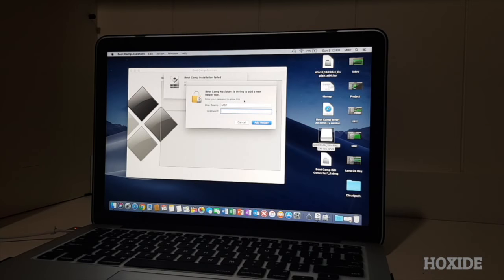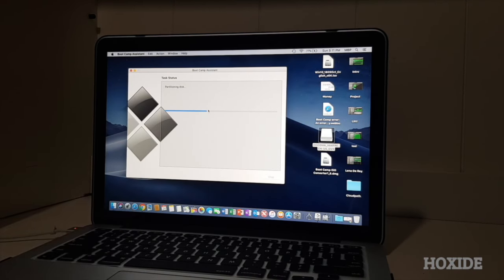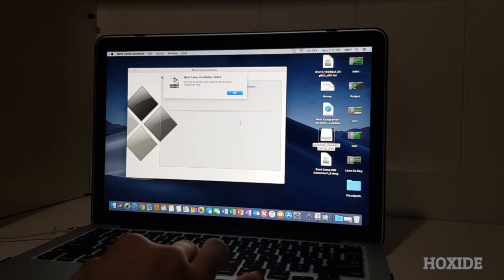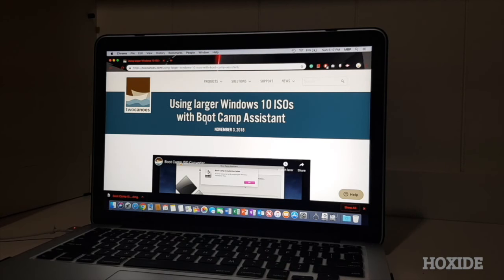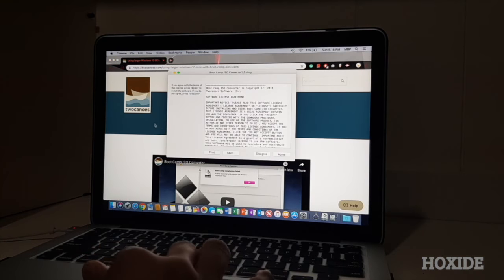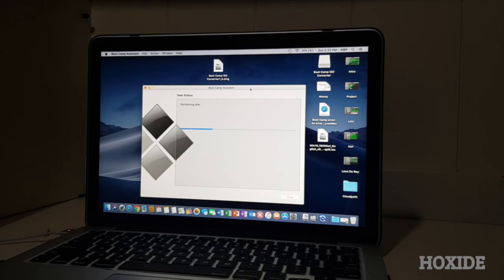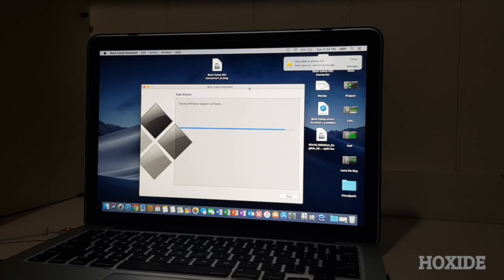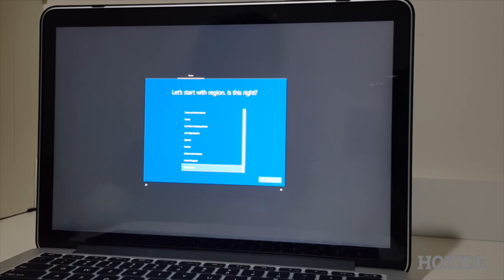Bootcamp Fails to Install Windows 10 - Error Copying Windows Installation Filles - OS Mojave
When I try to install Windows 10 on my MacBook Pro, this is the error message I kept on getting, “An error occurred while copying the Windows installation files".
After many research, I finally found a SOLUTION to it and it is very easy to solve the issue!